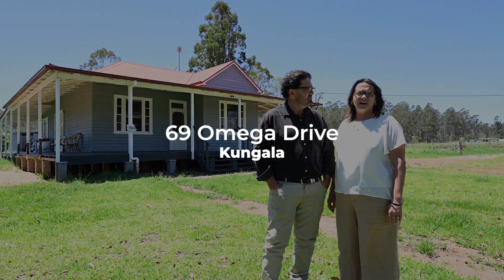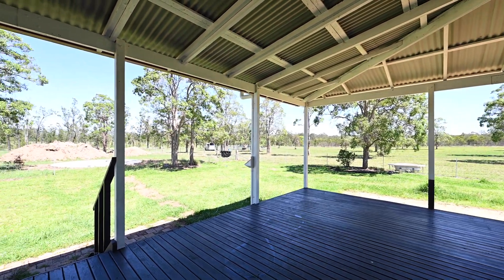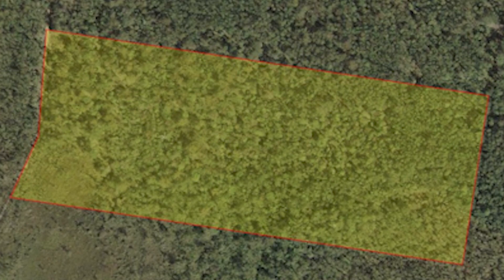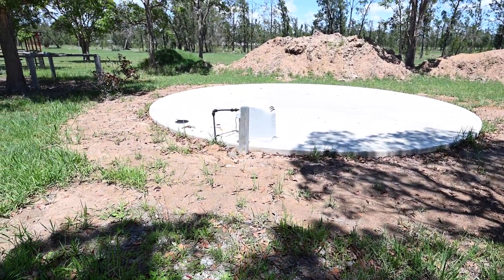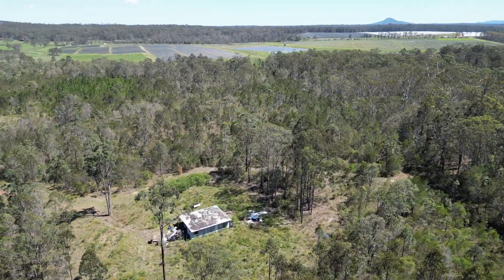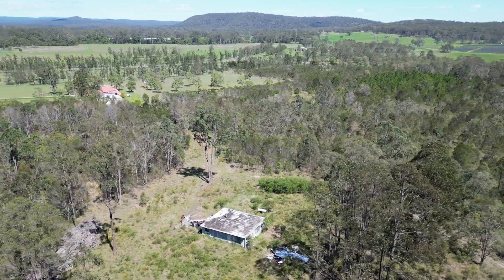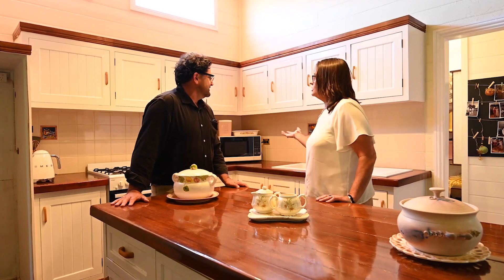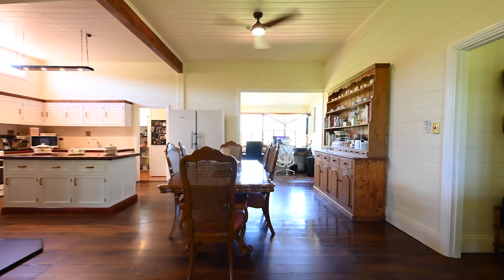69 Omega Drive, Kungala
Superb Rural Opportunity

Nestled at 69 Omega Drive, Kungala, this charming homestead has undergone a meticulous renovation, transforming it into a delightful property that embodies the essence of ideal modern country family living. If you're looking for the perfect rural escape, beautifully move-in ready with nothing else to do, this is the place for you.

Positioned set back from the road, the residence, boasting three bedrooms, has been immaculately restored to its former glory, and beyond. With 4m ceilings, French doors, timber windows with fanlights, polished hardwood floors, a claw foot bathtub, and a combustion fireplace, the home exudes a nostalgic country charm. The large wrap-around covered verandah enhances the appeal. Modern amenities seamlessly blend with the historical charm, offering a walk-in pantry, storeroom, office/study nook equipped with wireless NBN and home phone, ceiling fans, air-conditioning in the living area, a contemporary kitchen with a gas stove and solar hot water system. Freshly painted in a crisp white and natural timber palette, the interior radiates a welcoming warmth. The house layout has been thoughtfully modernised, creating an open-plan living space in the living, dining, and kitchen areas, preserving the old-style charm.

The main bedroom is adorned with a full wall of built-in cupboards, opens to the verandah through French doors, while the second and third bedrooms offer ample space with wooden robes. Car enthusiasts and DIY enthusiasts will appreciate the generous car storage and workshop areas, including a two-bay carport, a spacious 7m x 13m workshop shed with a 3-bay carport, and a smaller 6.5m x 5.5m shed.

The property sprawls across 100 acres, divided into two parcels. The initial 50 acres, housing the residence, features approximately 20 acres of cleared and fenced land, complemented by the remaining adorned with timber. A notable highlight is the newly installed underground cement water storage tank, with a further two 22,000L tanks and a dam.

Moving to the second 50-acre parcel, located approximately 8 minutes down Omega Drive, it predominantly consists of bushland, logged around 15 years ago, with approximately 5 acres of wetland. However it is important to note, this parcel lacks a building entitlement and cannot be subdivided.

Conveniently located, the property is a mere 25 minutes (approx.) from South Grafton and 20 minutes (approx.) from Corindi Beach. Offering a serene country lifestyle within easy reach of main towns and the coastline, this property is a must-see for those seeking tranquillity and convenience.

Don't let this rare opportunity pass you by, for more information or to declare your interest contact Terry Deefholts on 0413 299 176 or Melissa Dayes on 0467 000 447.

Terry Deefholts Licence No. 20416801
Melissa Dayes Licence No. 20310310